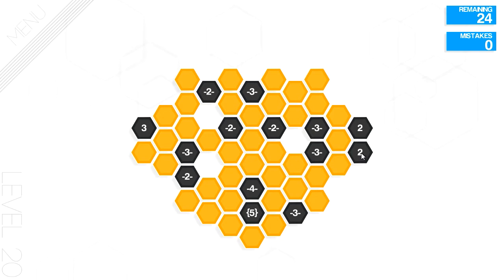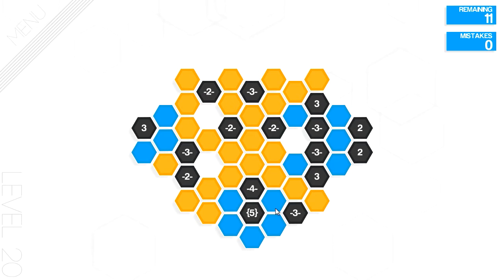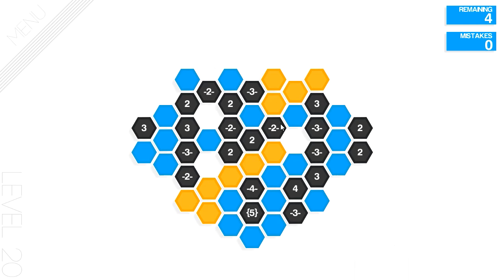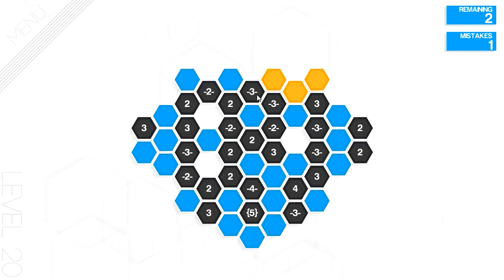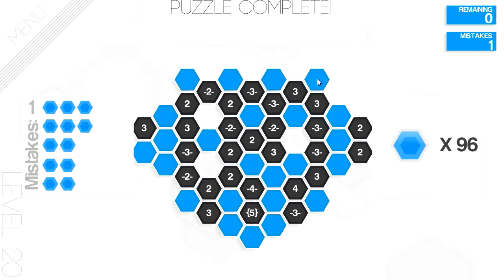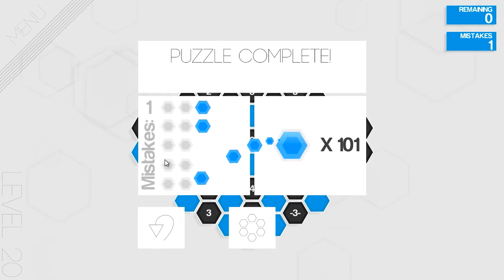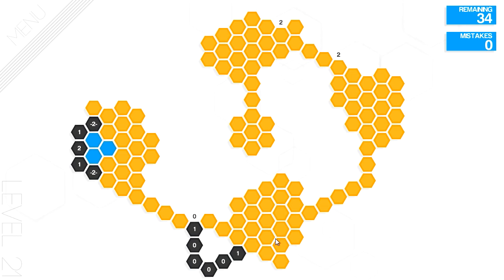Hexcells - Let's Play Review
Nostalgic for the old Minesweeper game? Hexcells has you covered, with its polished and challenging (albeit short) gameplay.